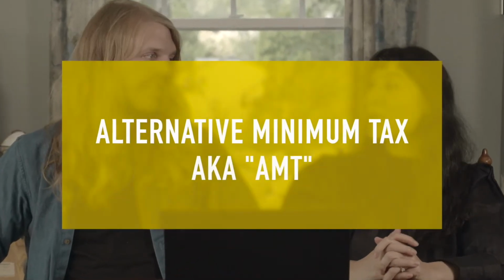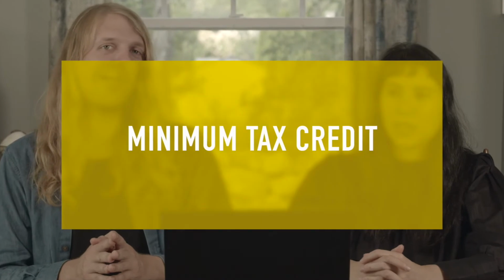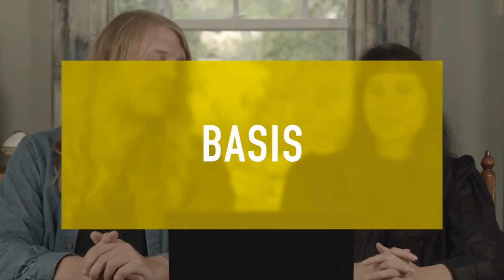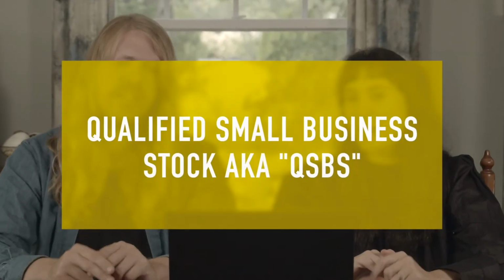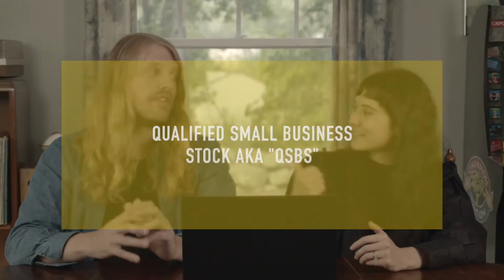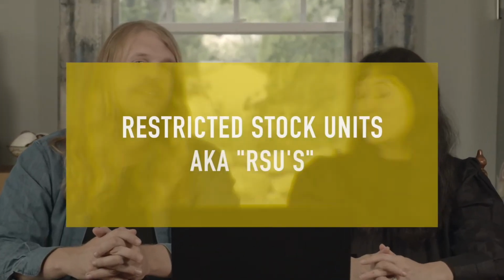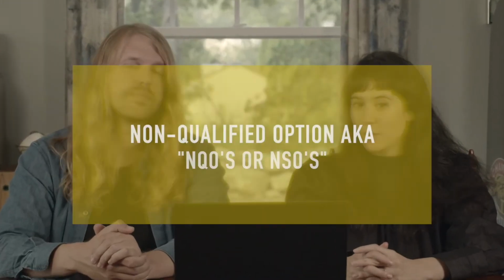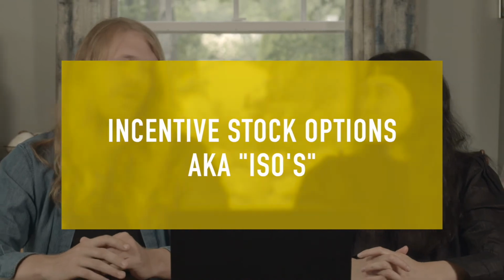From Basis to Vesting: The ABCs of Equity Compensation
Join AJ and Shane as they wade through the equity comp swamp!

Brooklyn FI's guide to equity compensation is an introductory course for our clients about the world of equity compensation. We'll cover the most common types of equity compensation: RSUs, NQOs, and ISOs as well as definitions for the many confusing terms you've probably read about online or seen in an email from your finance team.

In this video we'll run through a glossary of commonly misunderstood equity compensation terms. This is very dry stuff folks so we'll try to make you smile along the way.